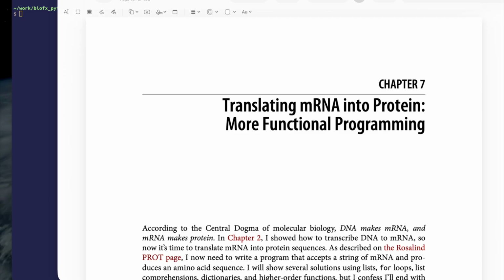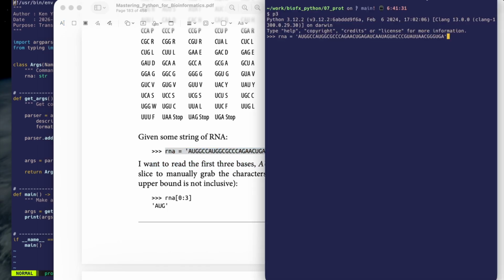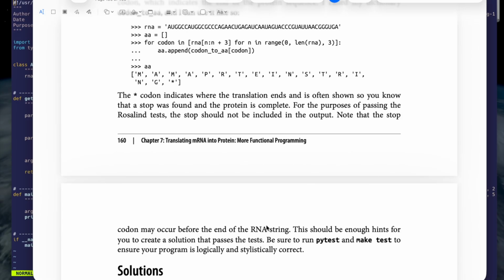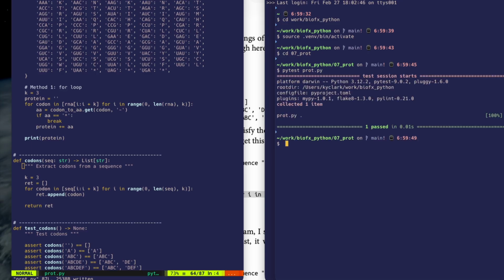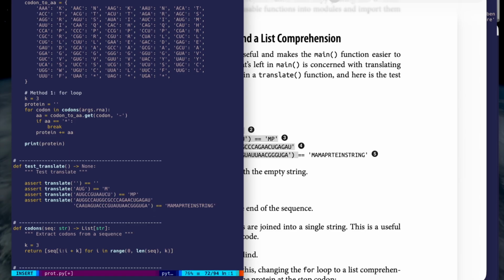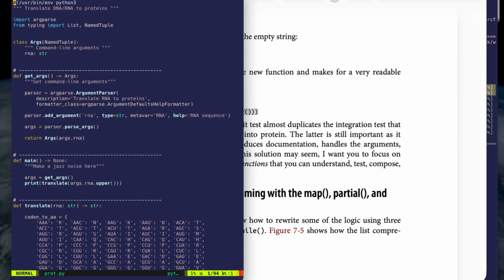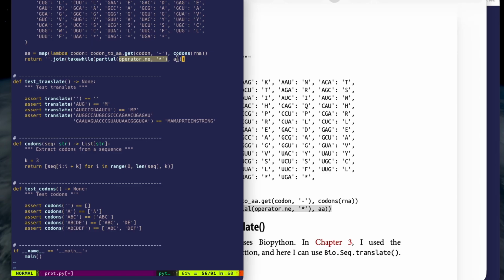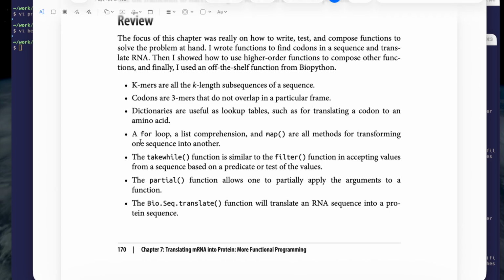Chapter 7: Translating mRNA into Protein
Translating mRNA into Protein: More Functional Programming

According to the Central Dogma of molecular biology, DNA makes mRNA, and mRNA makes protein. In Chapter 2, I showed how to transcribe DNA to mRNA, so now it’s time to translate mRNA into protein sequences. As described on the Rosalind PROT page, I now need to write a program that accepts a string of mRNA and produces an amino acid sequence. I will show several solutions using lists, for loops, list comprehensions, dictionaries, and higher-order functions, but I confess I’ll end with a Biopython function. Still, it will be tons of fun.

Mostly I’m going to focus on how to write, test, and compose small functions to create solutions. You’ll learn:

• How to extract codons/k-mers from a sequence using string slices
• How to use a dictionary as a lookup table
• How to translate a for loop into a list comprehension and a map() expression
• How to use the takewhile() and partial() functions
• How to use the Bio.Seq module to translate mRNA into proteins

Segments

00:00 Intro
03:52 Getting Started
08:34 K-mers and Codons
16:35 Translating Codons
18:30 Solution 1: Using a for Loop
23:36 Solution 2: Adding Unit Tests
35:17 Solution 3: Another Function and a List Comprehension
46:55 Solution 4: Functional Programming with the map(), partial(), and takewhile() Functions
56:55 Solution 5: Using Bio.Seq.translate()
1:00:05 Benchmarking
1:01:48 Going Further/Review